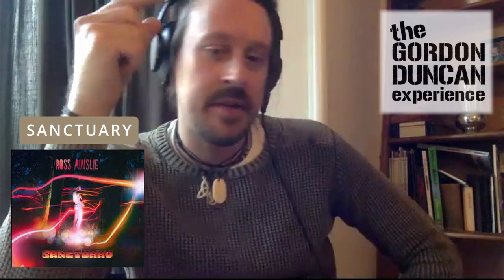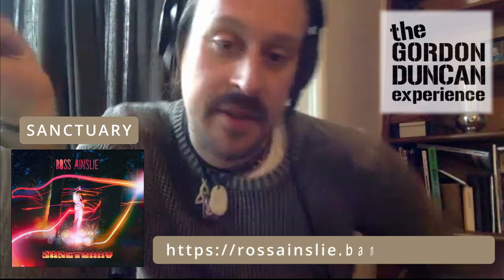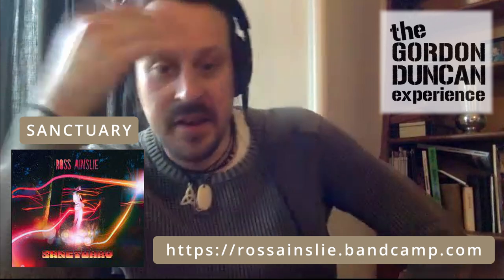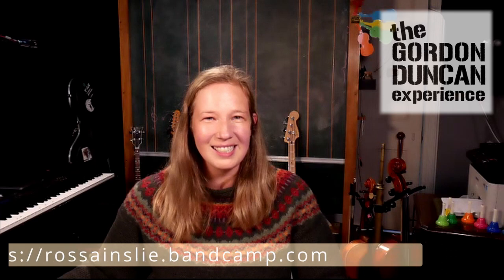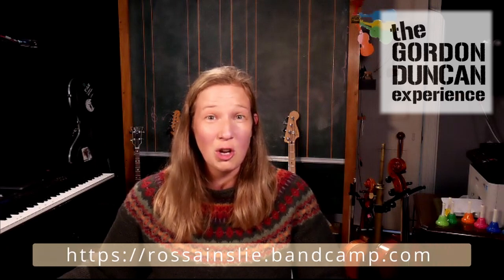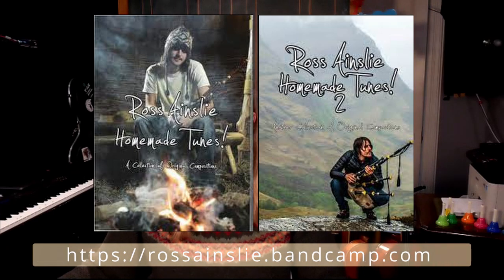The Gordon Duncan Experience : Introducing Ross Ainslie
We are looking forward to Ross Ainslie's Composition Masterclass this Saturday! Ross Ainslie is one of Scotland’s finest traditional musicians and composers, highly sought after on the Scottish contemporary folk scene for his skill on pipes, whistles and cittern.